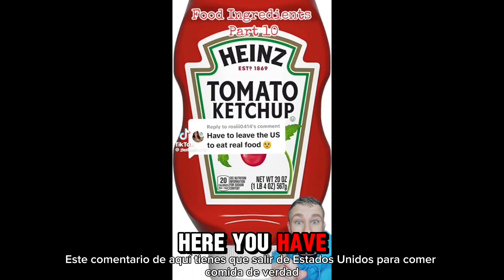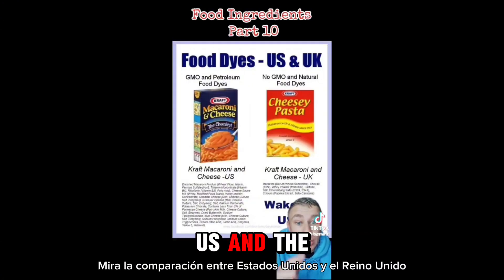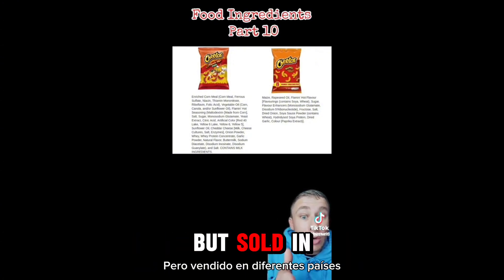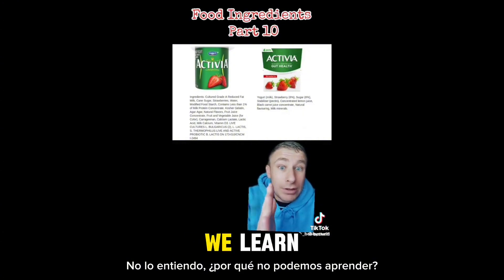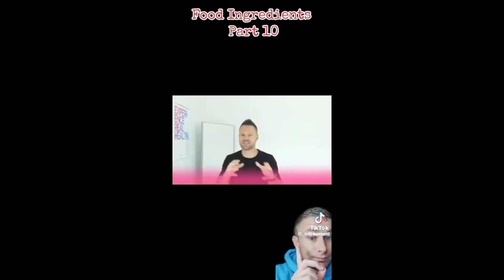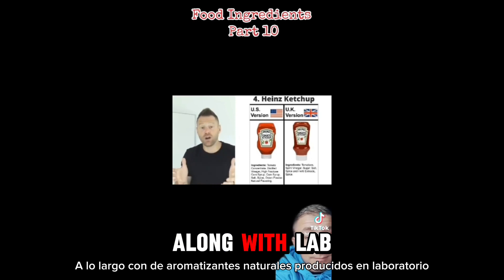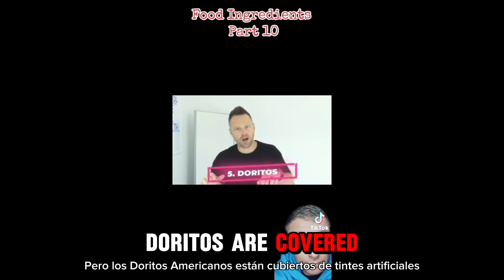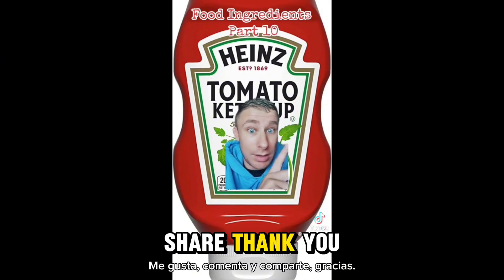YOU WANT REAL FOOD? NOT IN THE USA. CHECK OUT FOOD IN THE US AND EUROPEEOS